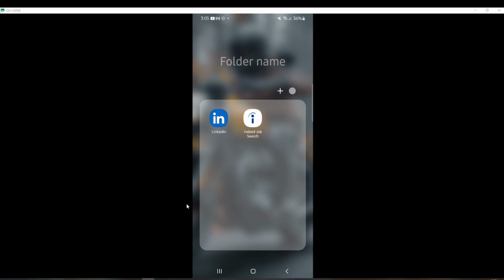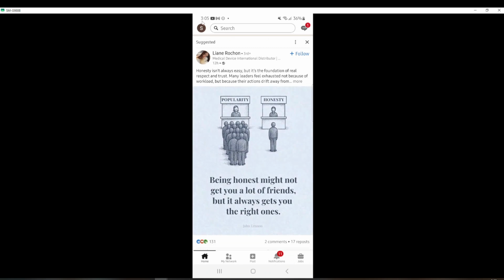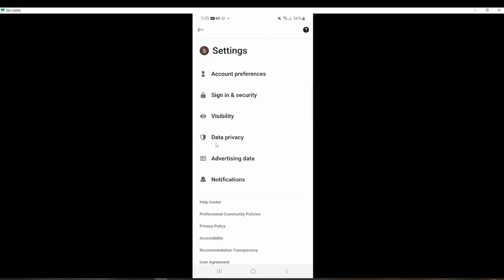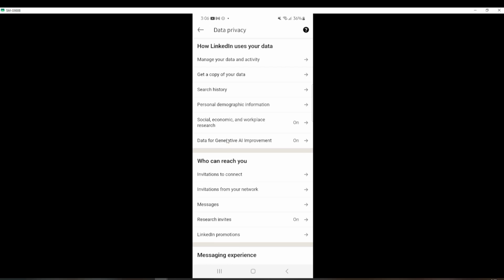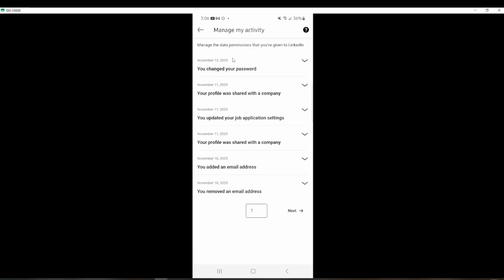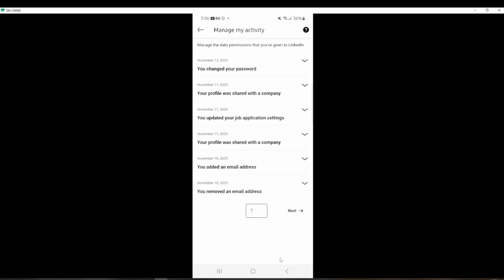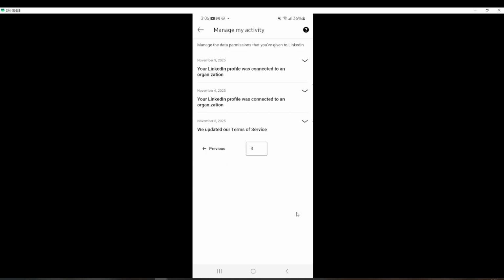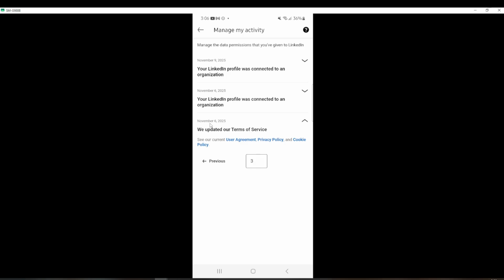How To Check LinkedIn Profile Created Date [2025 Guide]